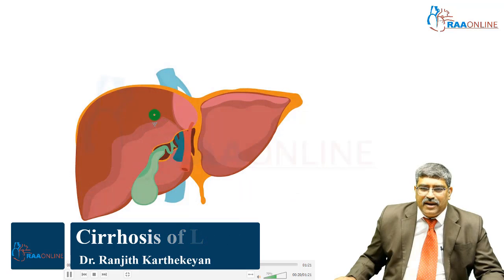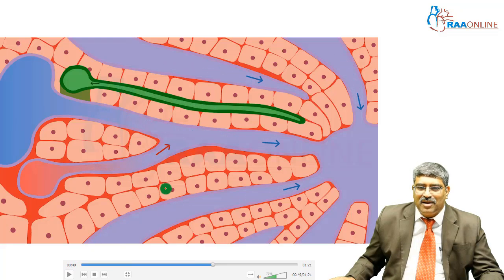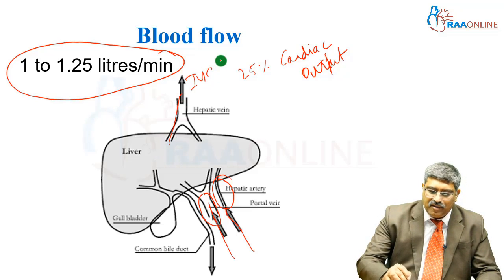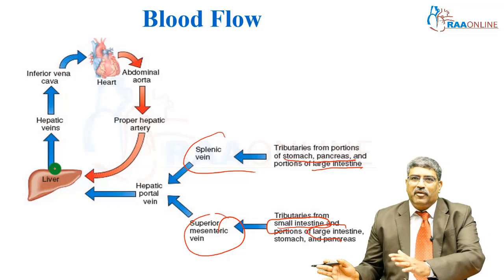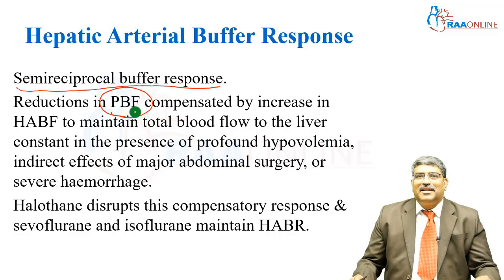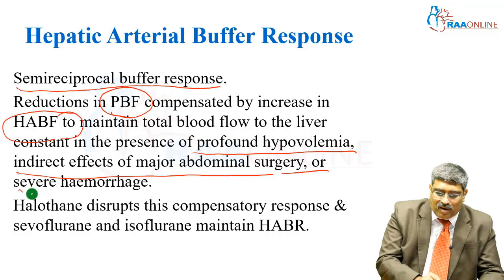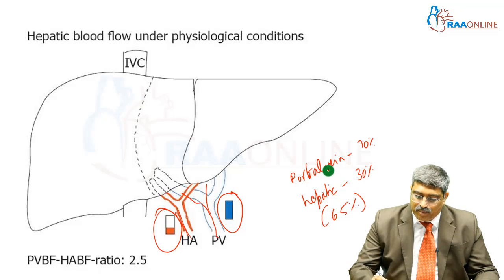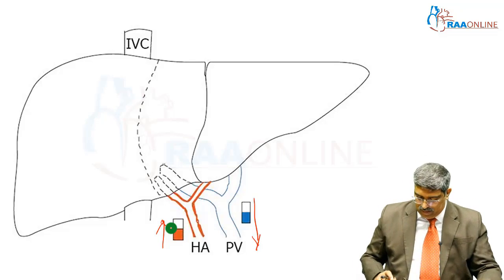Cirrhosis of Liver